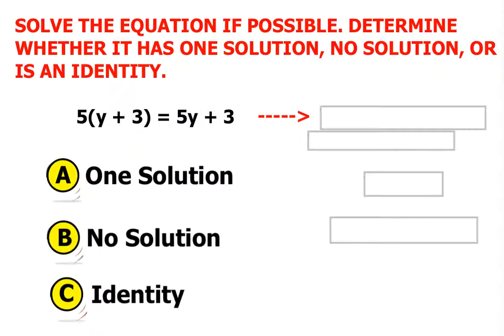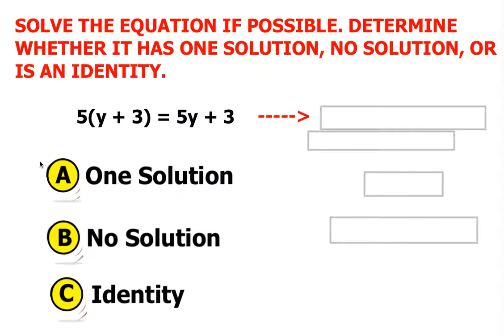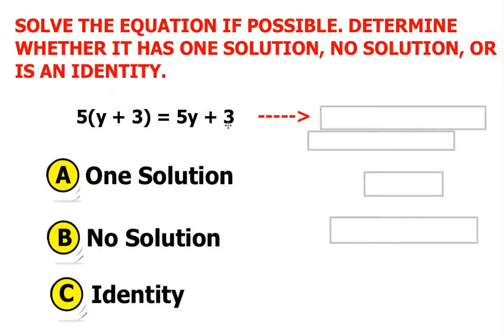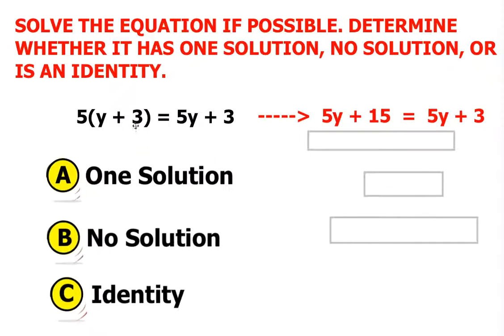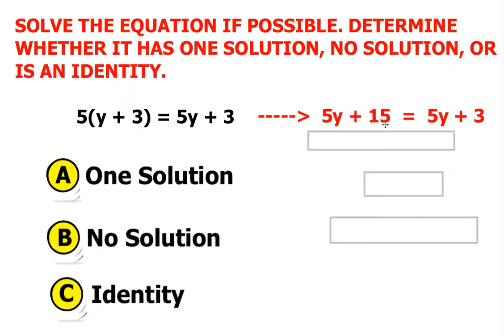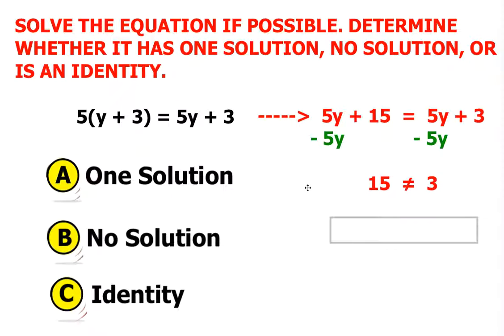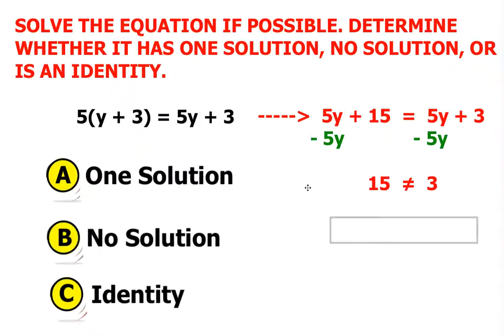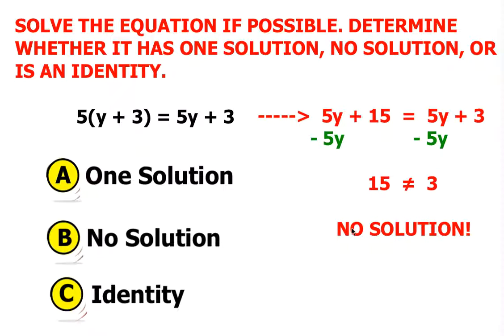Solving Multi-Step Equation (No Solution)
This video tutorial will show you how to solve an equation with variables on both sides and involves Distributive Property. Also, this equation has "no solution."